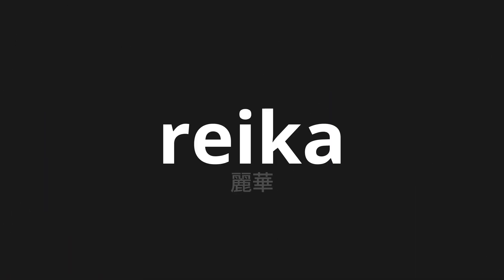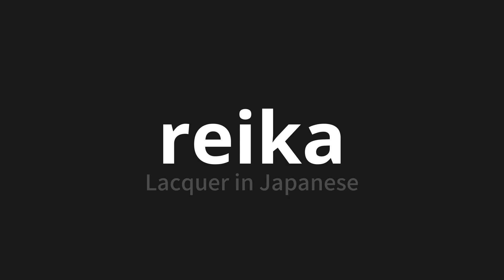How to pronounce reika | 麗華 (Lacquer in Japanese)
Master the Pronunciation of 'reika | 麗華' - which means : Lacquer in Japanese 📝 with @PronunciationJapanese 🎓🗣️ - [Your Guide to Japanese]

Learn to pronounce 'reika' perfectly in Japanese with our easy and engaging tutorial by @PronunciationJapanese! 📖📽️ In this comprehensive video, we provide you with native speaker examples 🗣️👂 and phonetic breakdowns 🎵 to ensure you get the pronunciation just right.